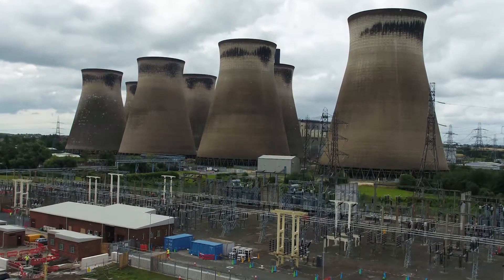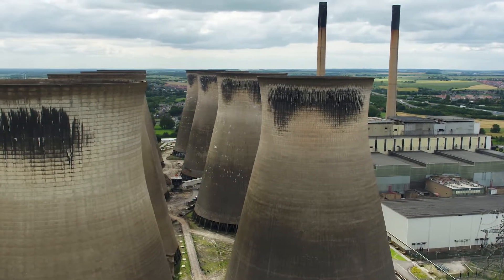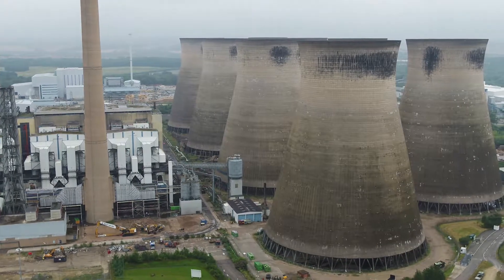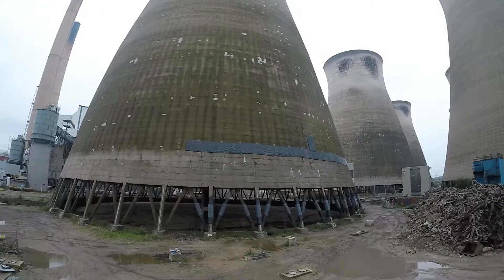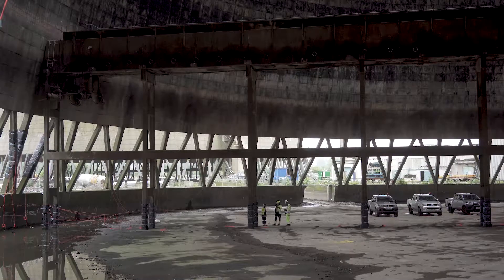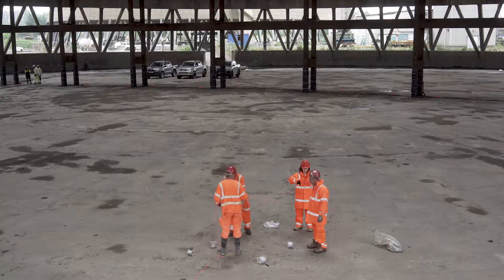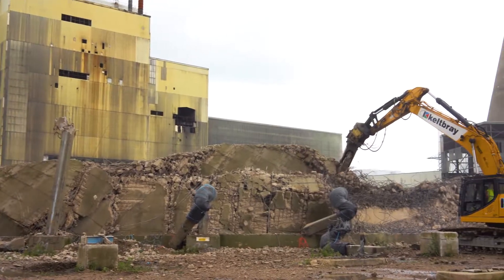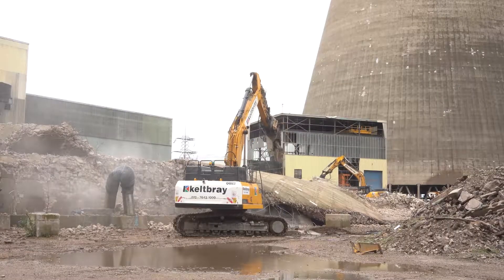Ferrybridge C Power Station Demolition of 1 Tower 28th July 2019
Technical promotion video produced for our client Keltbray Decommissioning. This was the blow-down of a test tower before the blow-down of 4 towers on the 13th Oct 2019.